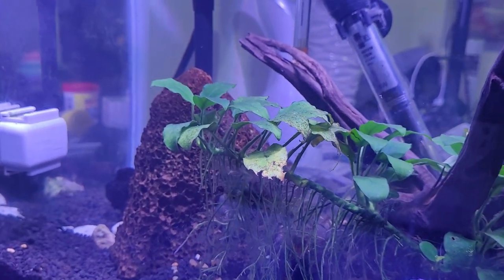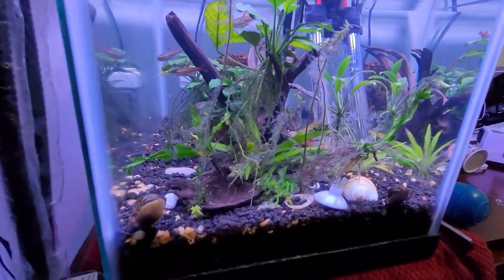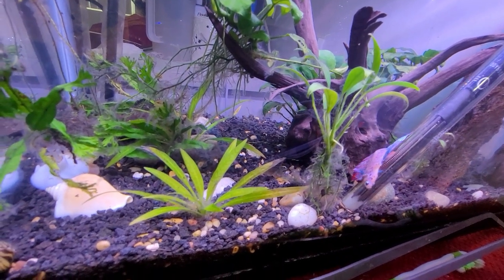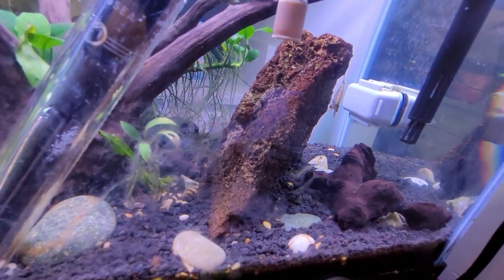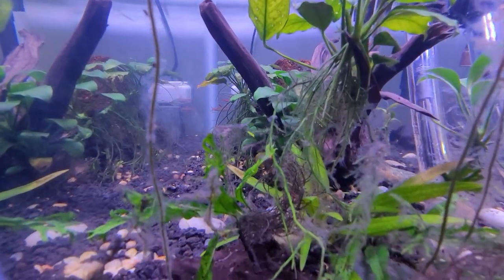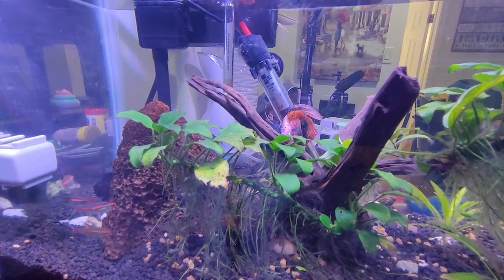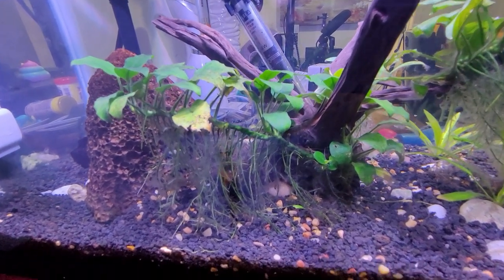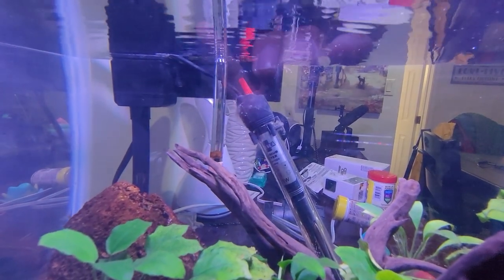Aquarium, white fungus, white algae, and "clear slime"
I've had this issue in my aquarium twice already and although I'm not sure what the cause is, I know now how to get rid of it and how to keep your fish-tank safe from this annoying fungus.  The very first seconds  of the video are prior to doing the first water change and the rest of the video is the after, but you will be able to easily spot what I'm talking about.